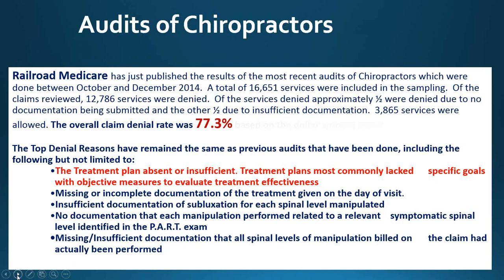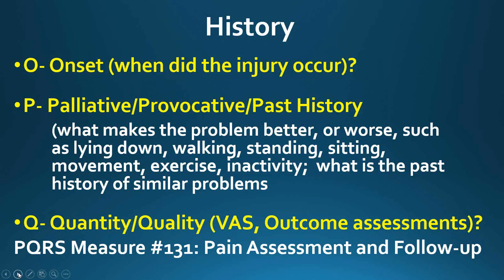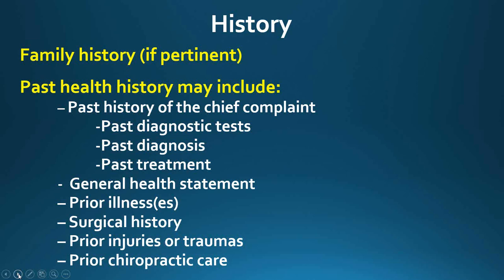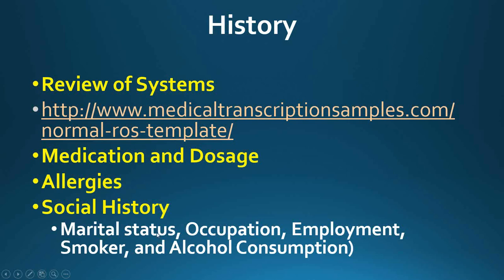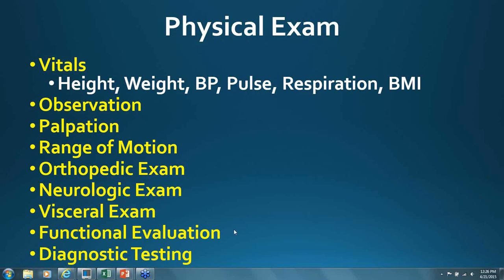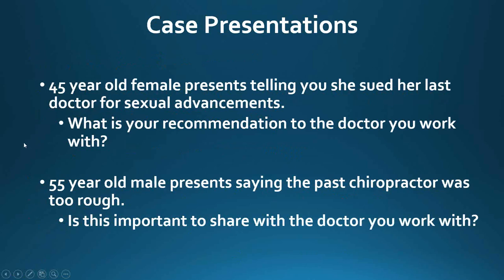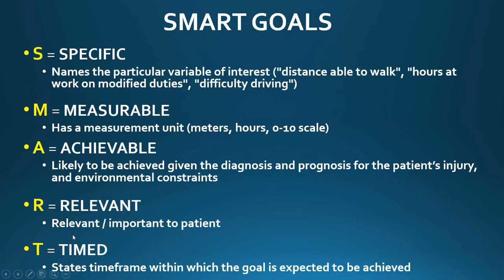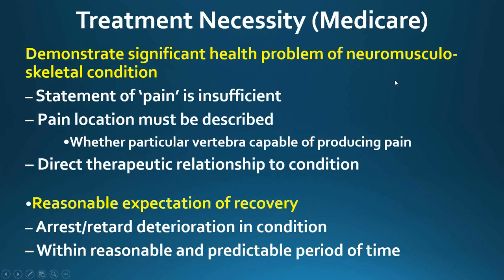Taking a Patient's History with Dr. Wayne Carr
In this video Dr. Wayne Carr explains the process of taking a patient's history.